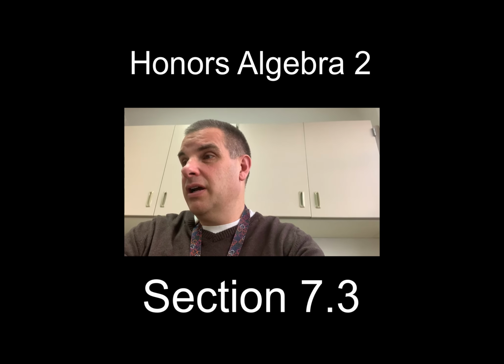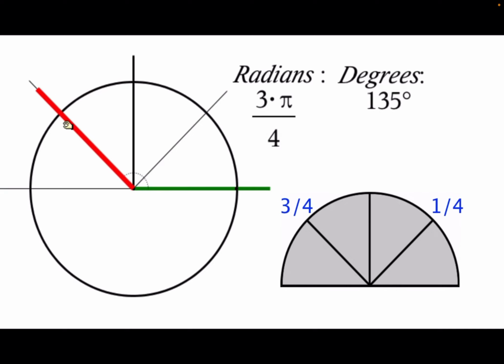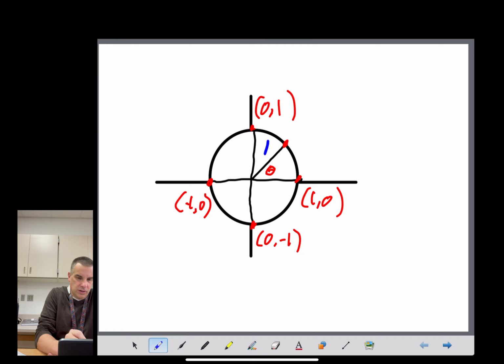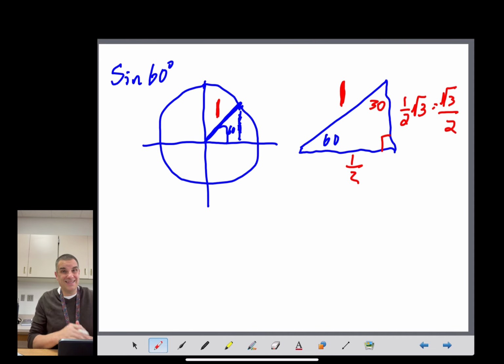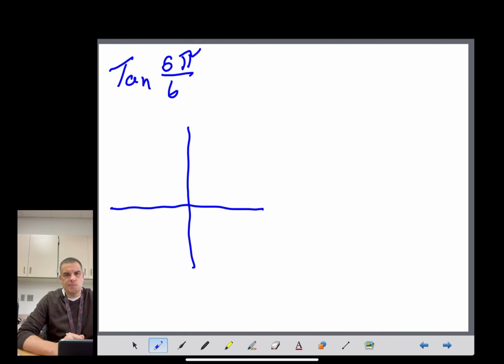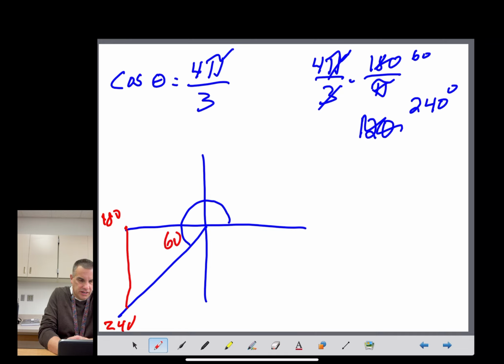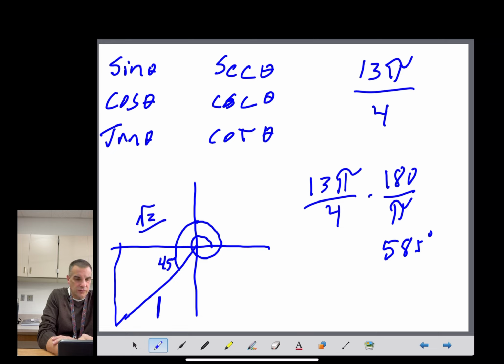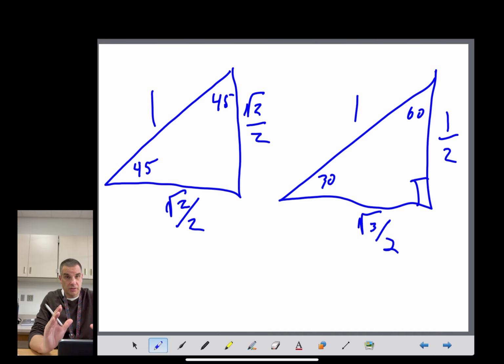Honors Algebra 2. 7.3